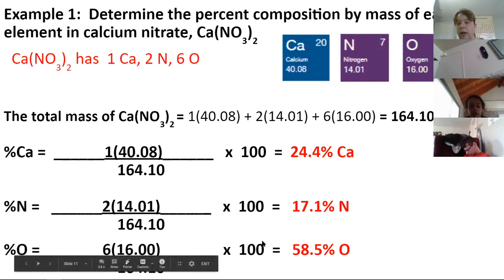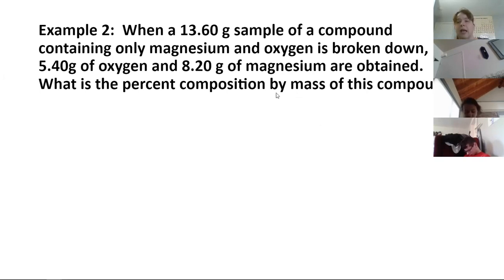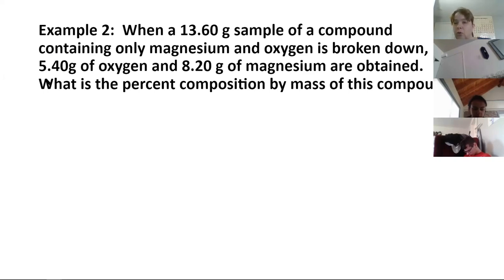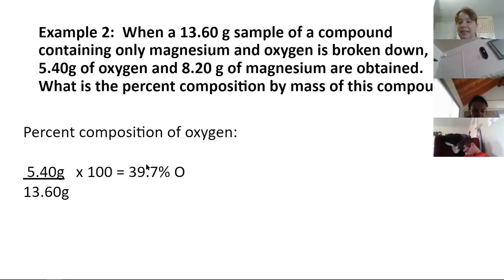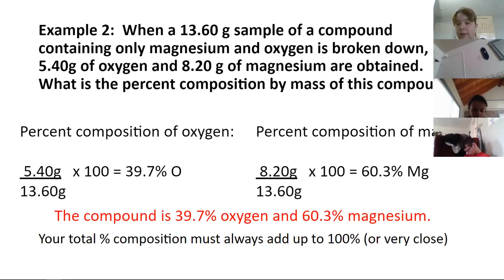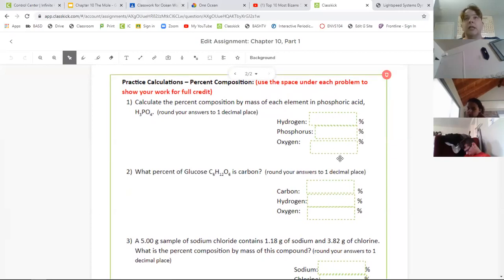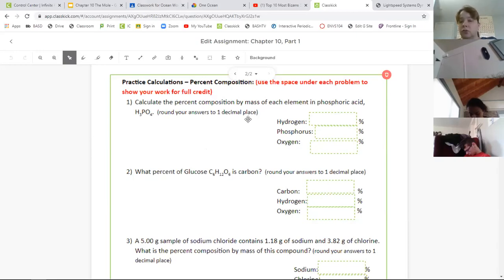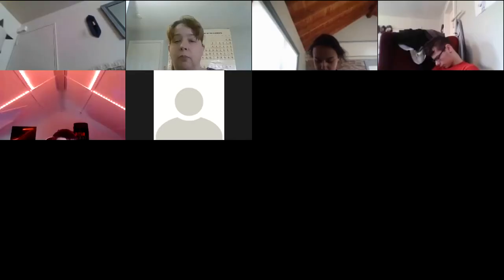3/10 Chemistry Zoom